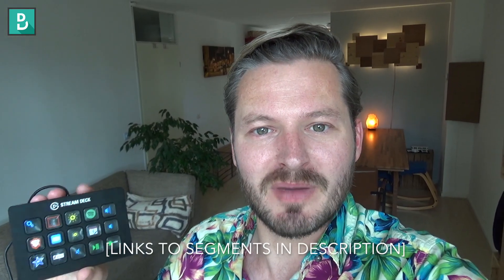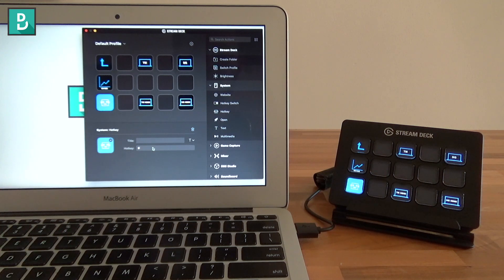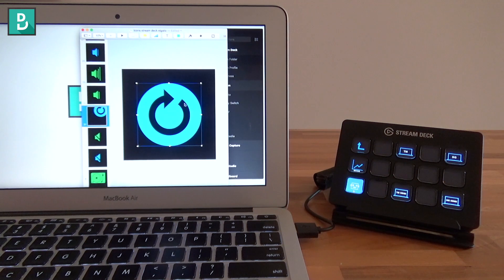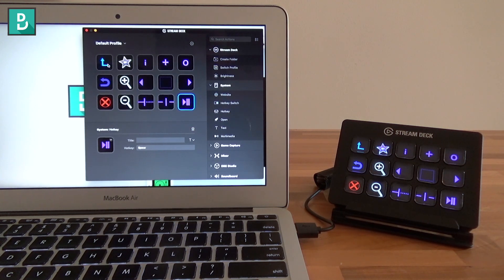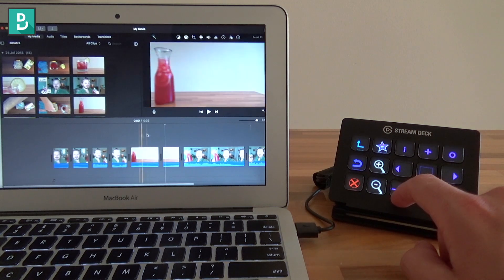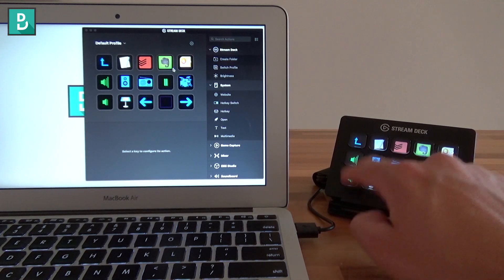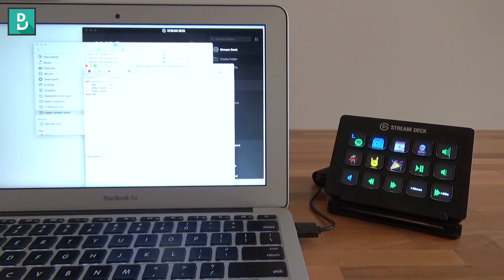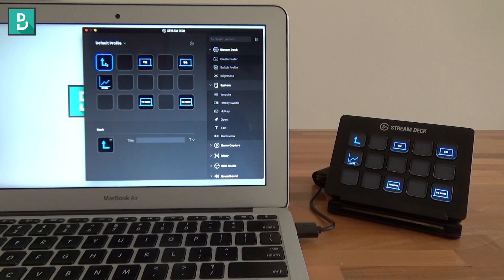Elgato Stream Deck for video editing, Spotify, iMovie, and icon creation tip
I show you how to control Spotify or iMovie with the Elgato Stream Deck, a quicker way to create icons for it, and some time saving dealing with email tips.  Skip to:
0:26 creating keys
1:40 icons the quick way
3:05 video editing / iMovie
5:22 email
6:00 Spotify

Download scripts, icons and profile via

Bought and paid for my Elgato Stream Deck myself, just made the video because I really like it and haven't seen many videos showing how to use it for other purposes than streaming.